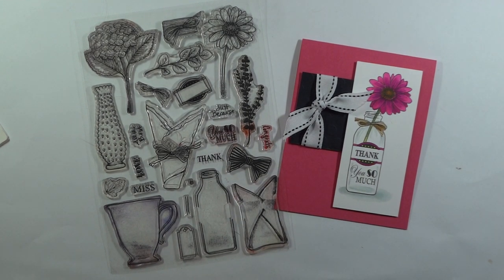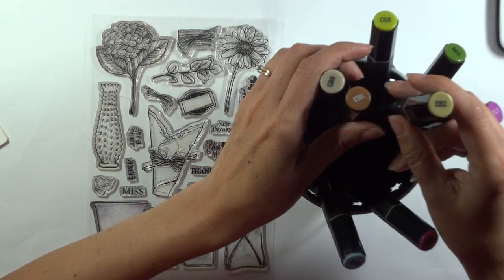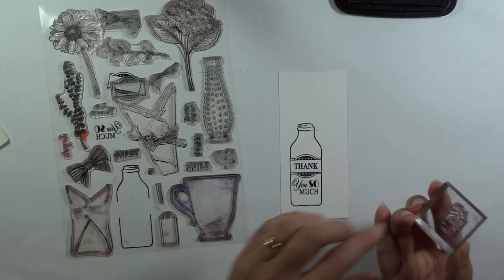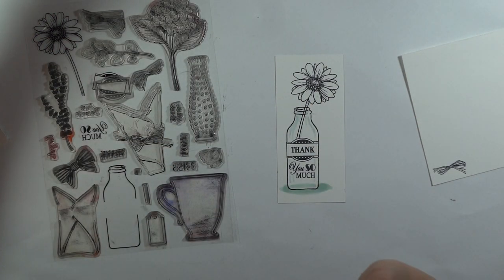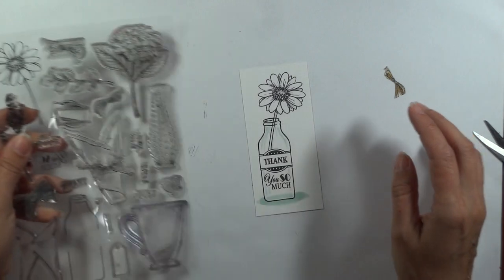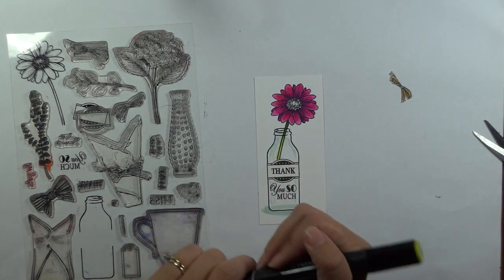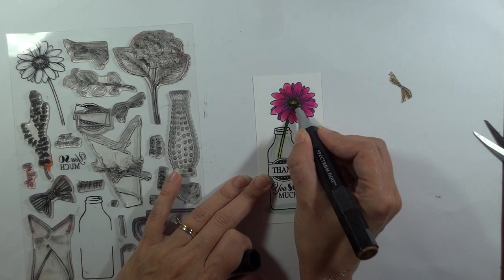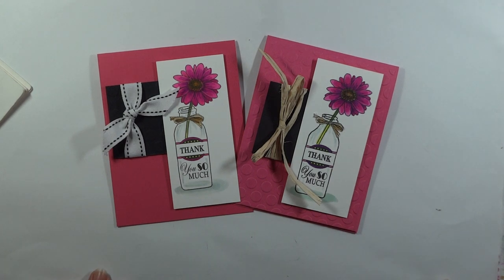How to: Bottled Daisy Coloring Tutorial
Today I show you how to add the gerbera daisy to my new milk bottle container in Fill It With Flowers, along with tips for the label, raffia bow, and simple coloring and shadows for clear glass and the flower. You can make this happy card in no time flat with this versatile container and swap out the two step elements for decorating it for different looks. Thanks in advance for the likes!

Gina K. Designs Fill It With Flowers stamp set
Memento Black Onyx ink pad
Gina K. Pure Luxury White (2  1/8” x 4 ¾” and scrap), Passionate Pink 4 ¼” x 11, scored at 5 ½”, Black Onyx  (2 ¼” x 2 ¼” ) cardstock
Spectrum Noir markers CG3, DG3, GB8, EV2, EB6, BGR2, PP6, BP6, PL3
Scissors, adhesive, raffia, die cutting machine, Cuttlebug Dotted embossing folder, sticky notes for masking, white gel pen if desired